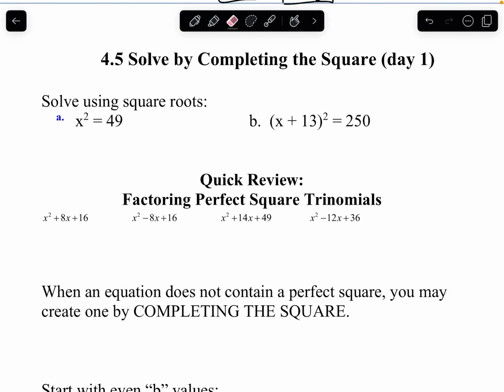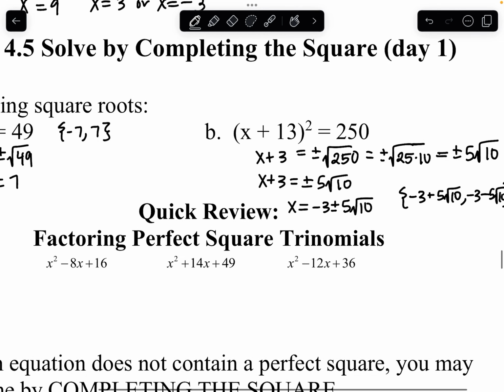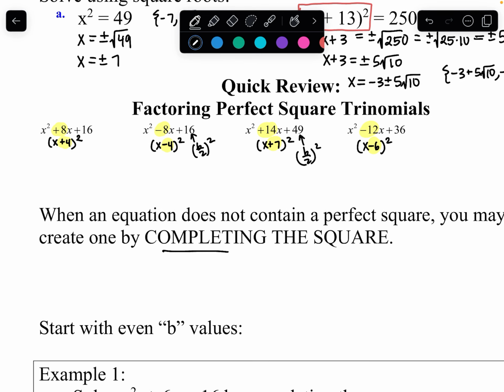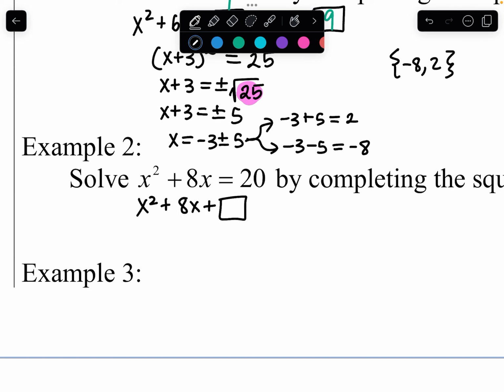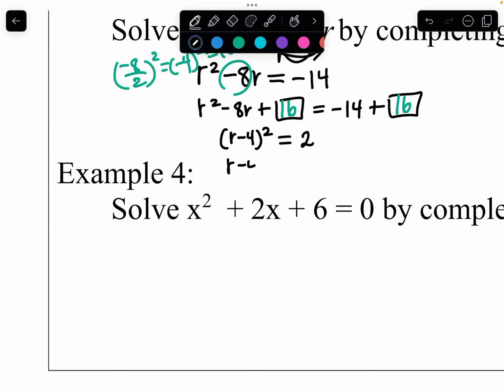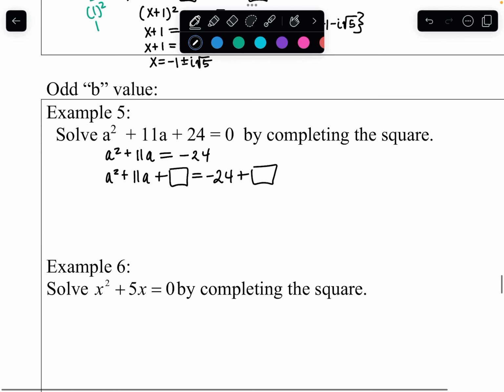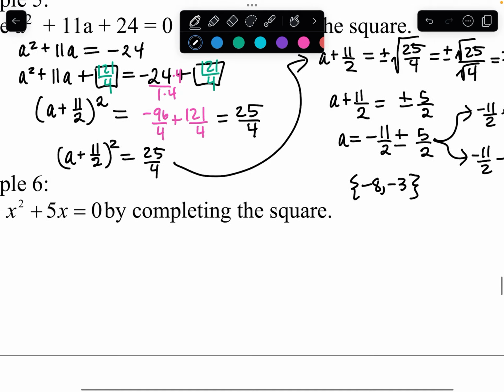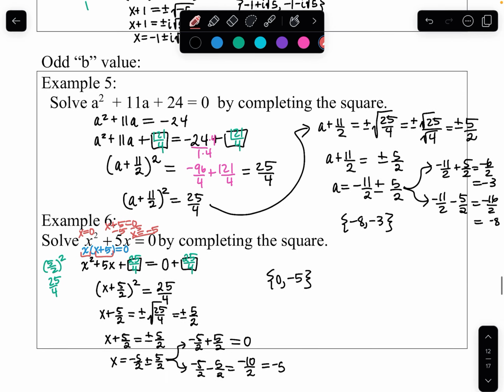Solving Quadratic Equations by Completing the Square